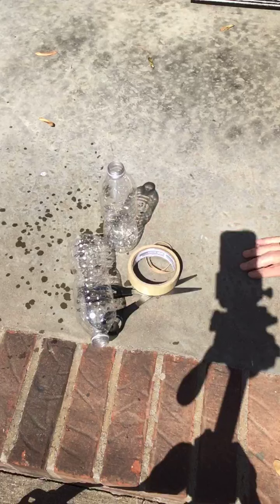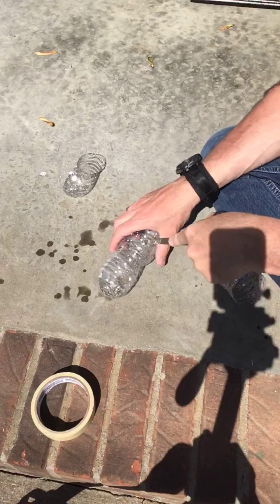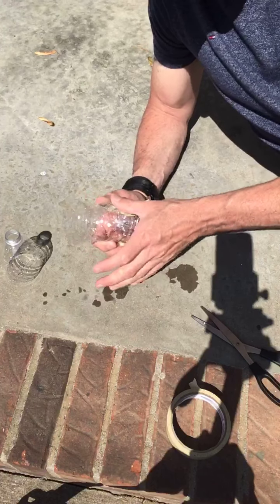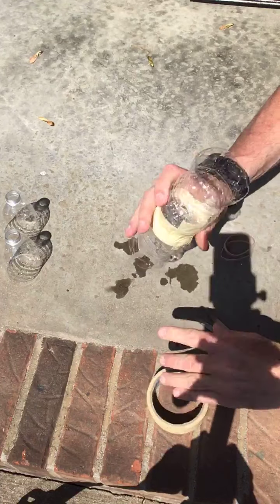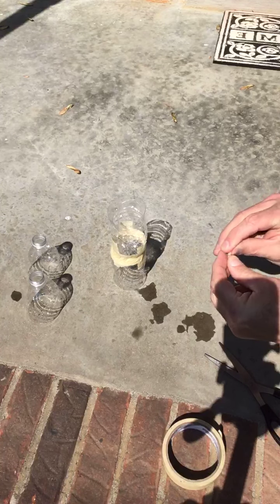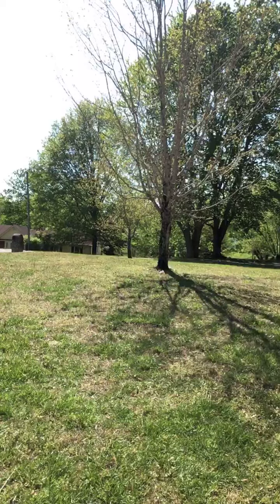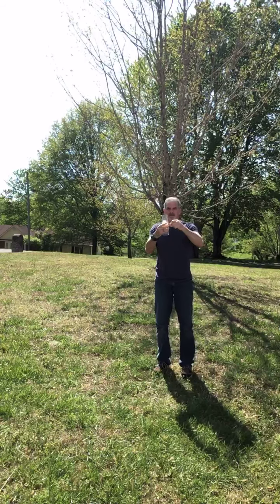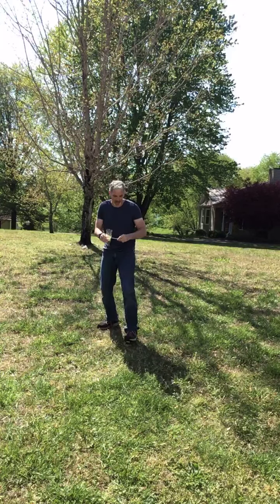Mr. Knott's Art Studio - How to make a flying tube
Using water bottles or cups to make a cool flyer.